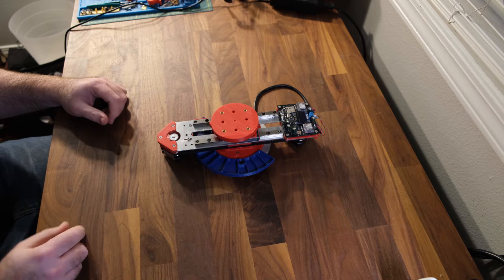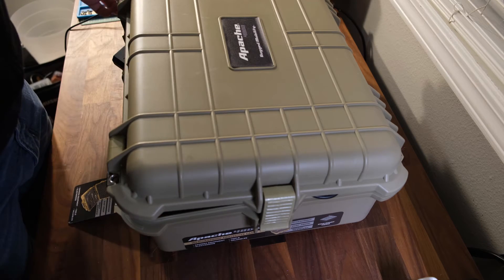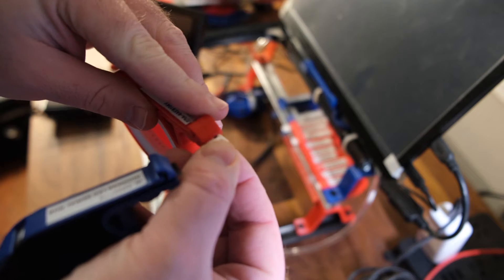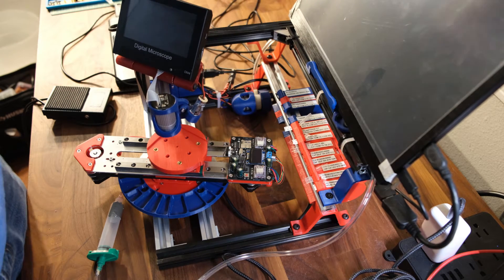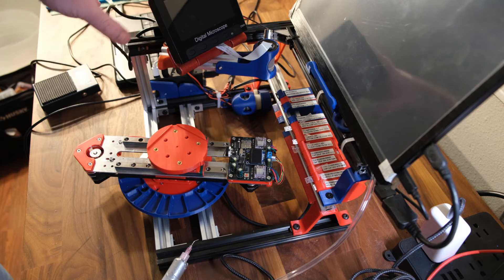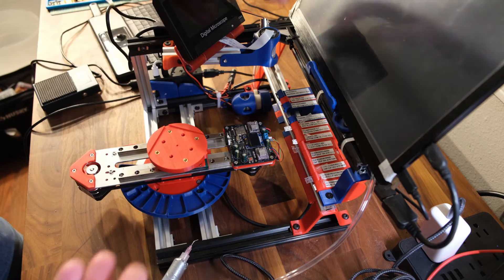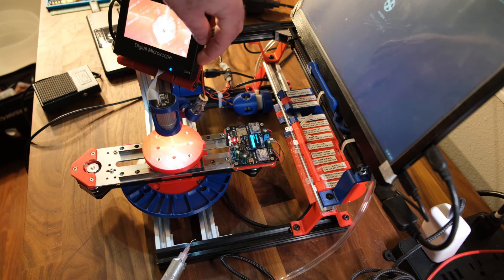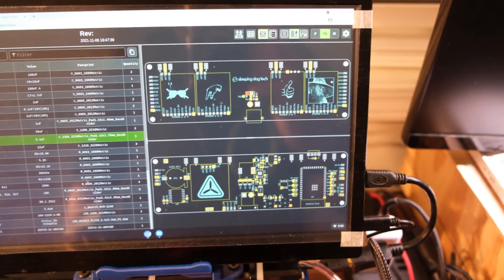PNPAssist XO Skeleton Semi Automatic PNP Tool and Accessories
PNPAssist accessory that creates a modular platform around PNPAssist.  It gives it function like microscope, laser cross hair, component rail, raspberry pi with Chrome OS for datasheets and the Bom tool.